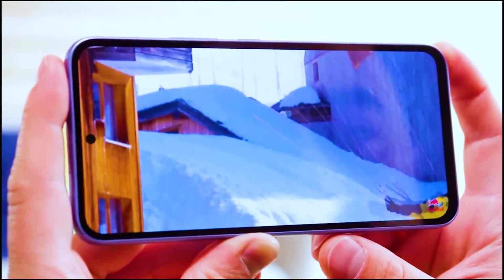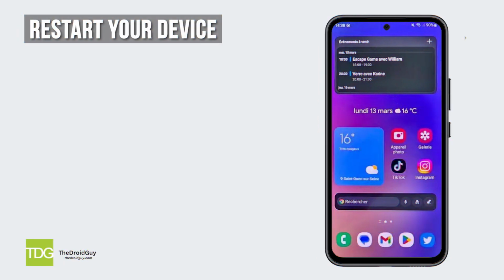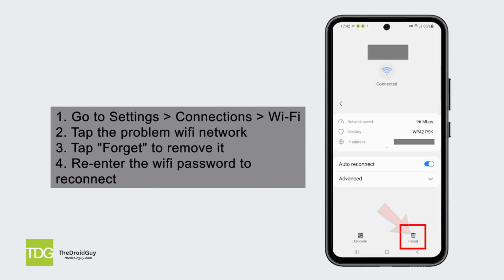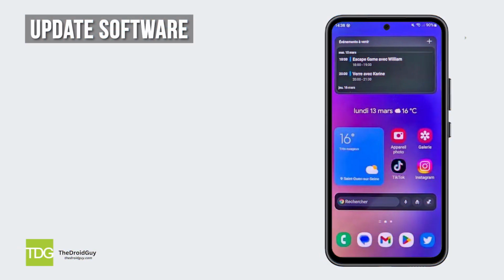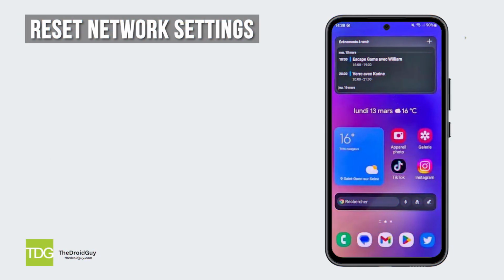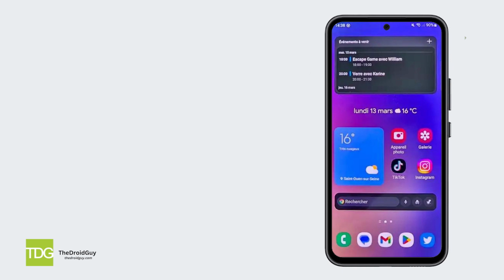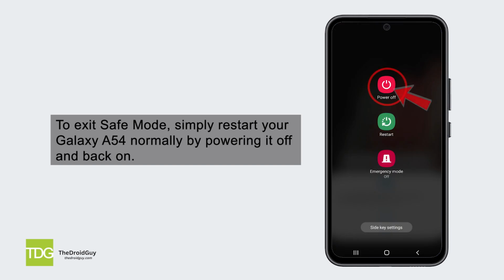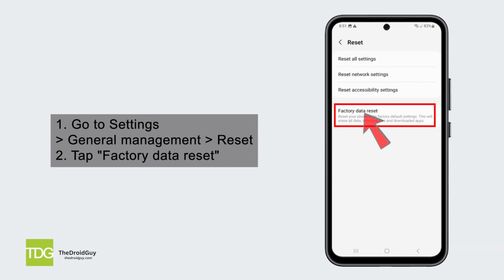How To Fix Samsung Galaxy A54 Wifi Not Working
Are you having trouble connecting your Samsung Galaxy A54 to Wi-Fi networks? Don't worry, you're not alone. In this video, we'll go through some simple troubleshooting steps to help you get your A54 back online. We'll cover everything from restarting your device to resetting your network settings. So if you're struggling to connect to Wi-Fi on your Galaxy A54, be sure to watch this video!